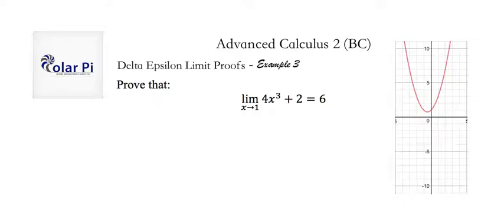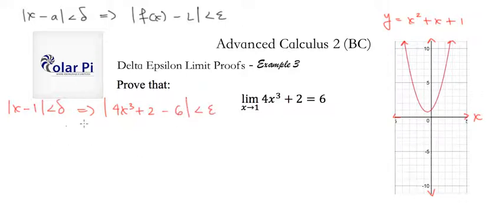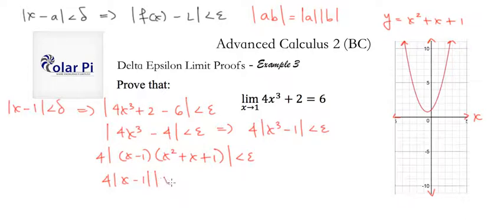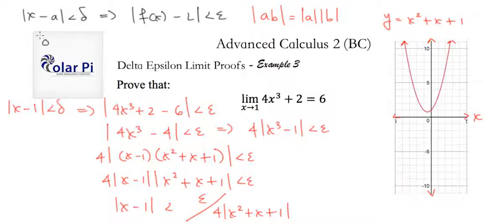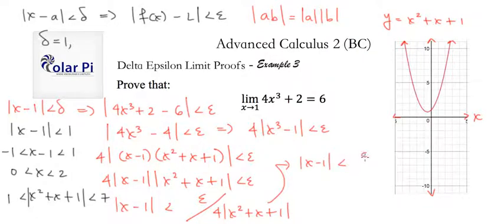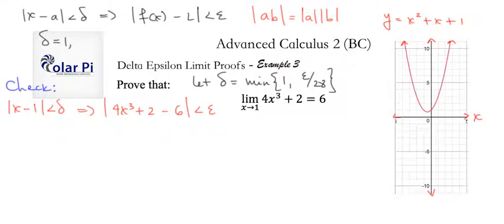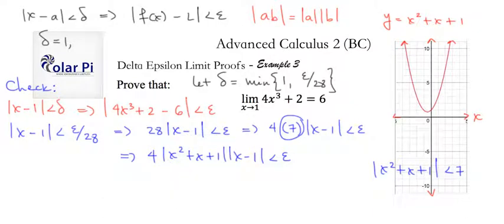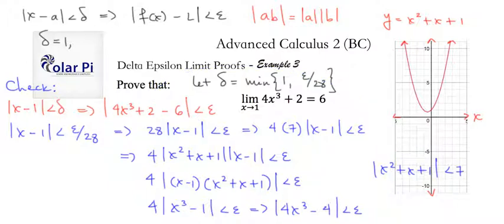[Delta Epsilon Limits Proofs] - A Second Quadratic Example (Different)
1) He is incredibly narcissistic and promotes himself shamelessly.
2) He misleads and confuses.
3) He pushes people away from Jesus Christ God, the Holy Trinity, the one and only messiah.  White Jesus does all three of the above and more -- matching the ways of Satan.

Here are more delta Epsilon Limit Videos including Introduction to and limit property proofs using delta Epsilon

I show you how to prove this limit using the Delta-Epsilon Limit Definition!